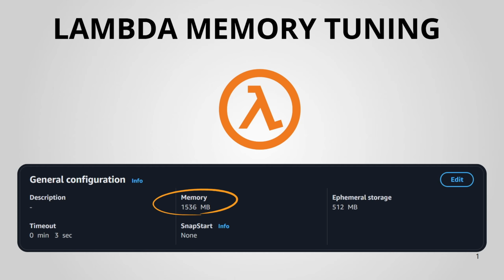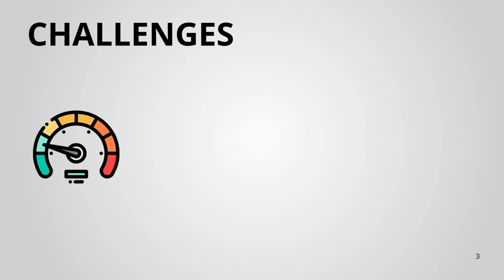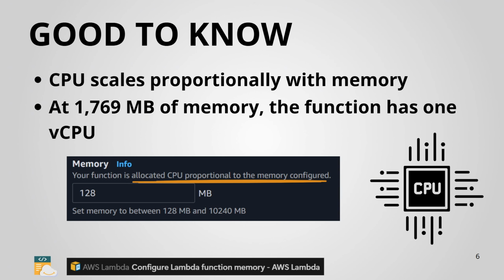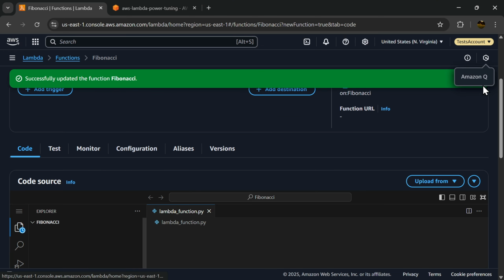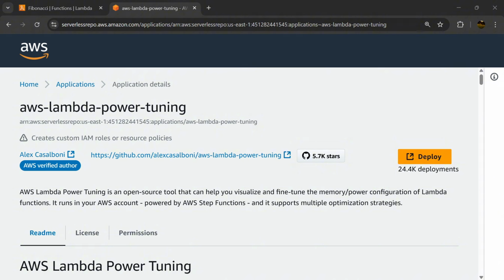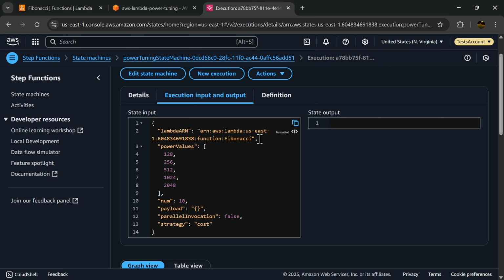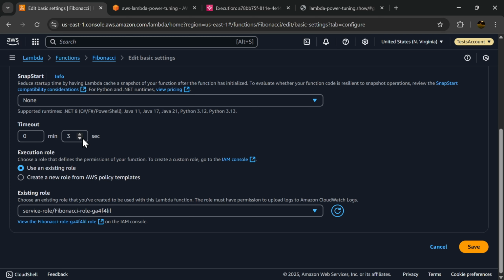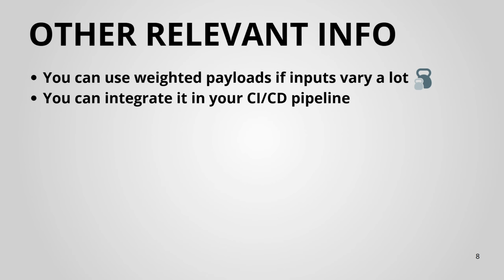Make your AWS Lambda Functions Cheaper and X Times Faster in under 10 minutes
🚀 Make Your AWS Lambda Functions Faster and Cheaper in Minutes!
What if your Lambda functions could run in half the time and cost you less? In this video, you'll learn how to easily find the optimal memory configuration to balance performance and cost — no guesswork, no manual testing.

🔍 What You’ll Learn:

- Common challenges with Lambda performance and cost
- The ideal balance between memory, CPU, and execution time
- How memory impacts CPU allocation in AWS Lambda
- A step-by-step live demo optimizing a real Lambda function
- Why low memory usage doesn’t always mean efficiency

🎯 By the end, you’ll be able to apply these insights and start saving time and money on your serverless workloads — instantly.
⚡ Plus, you’ll get the best experience for your users with blazing-fast Lambda response times.

⚙️ Input configuration:

    "lambdaARN": "your-lambda-function-arn",
    "powerValues": [128, 256, 512, 1024, 2048],
    "num": 10,
    "payload": "{}",
    "parallelInvocation": false,
    "strategy": "cost"

💻 Fibonacci code:

import json

def fibonacci(n):
    if n in (0, 1):
        return n
    return fibonacci(n-1) + fibonacci(n-2)

def lambda_handler(event, context):
value = 29 event.get('value')
    result = fibonacci(value)
    return {
        'statusCode': 200,
        'body': json.dumps({f'Fibonacci of {value}': result})

Let’s dive in and get your functions running smarter! 🧠💻

📬 Got other AWS cost optimization challenges you'd like help with?

Chapters:

00:00 Intro
00:23 Agenda
00:53 Challenges
01:14 Goals
01:25 Good to know
02:01 Manual Process
03:36 Lambda Power Tuning
03:55 Lambda Power Tuning Deployment
04:10 Automatic Process
05:29 Updating Lambda Configuration
06:11 Other Relevant Information
06:56 Final Thoughts